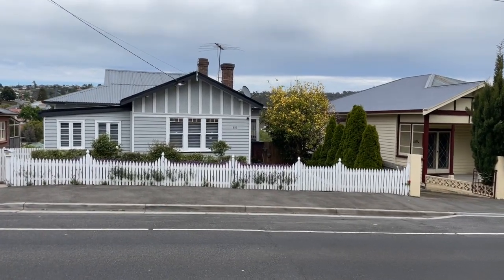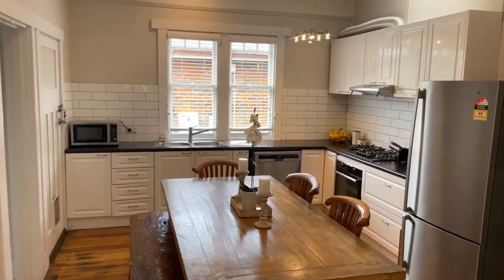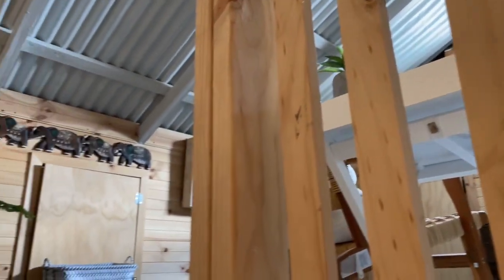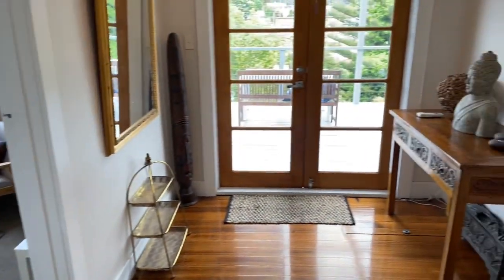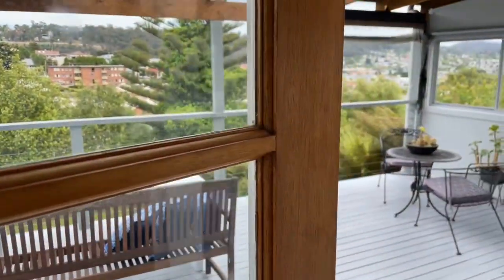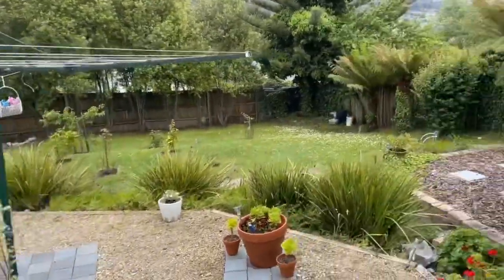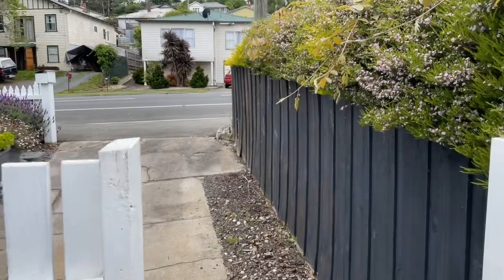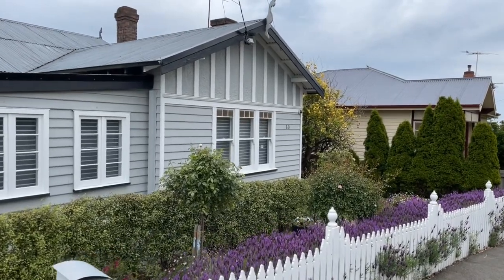60 Meredith Crescent, South Launceston